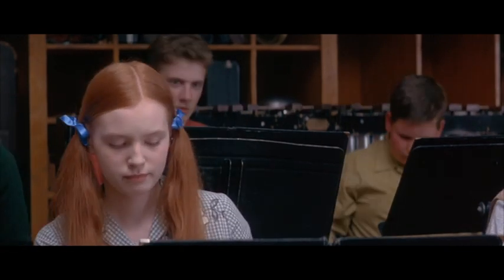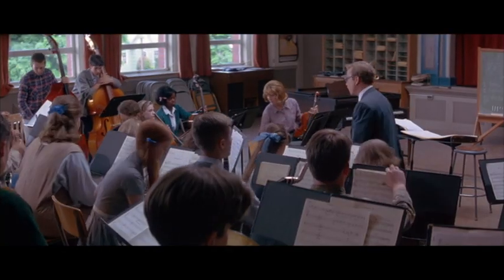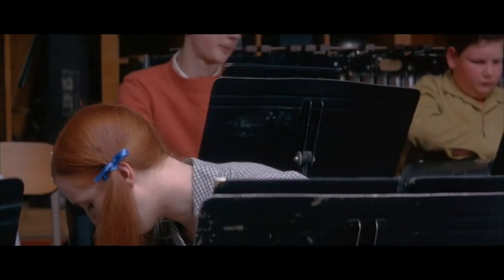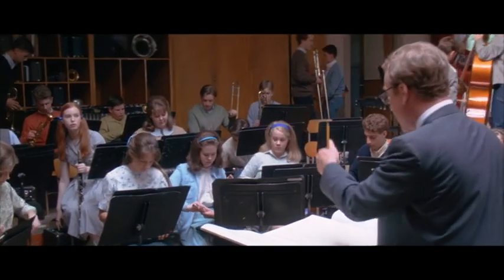Professeur Hollande Gertrude Lang 1